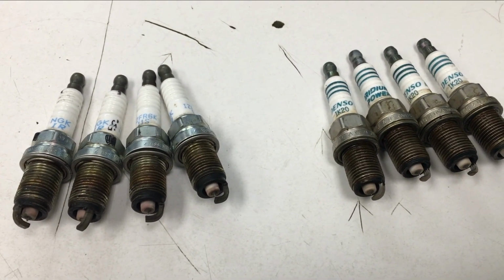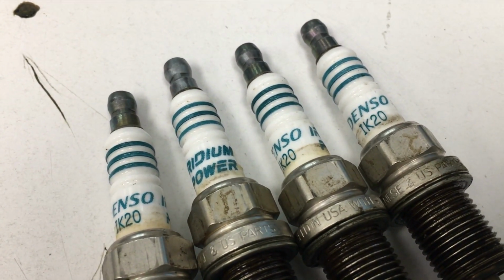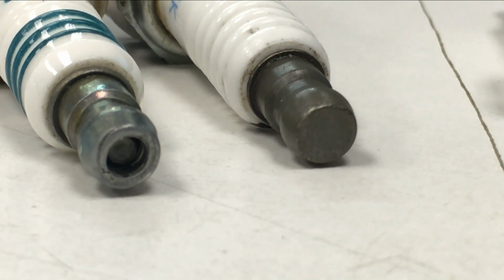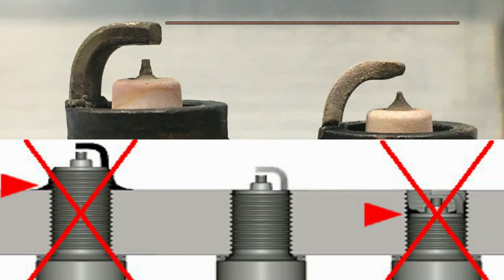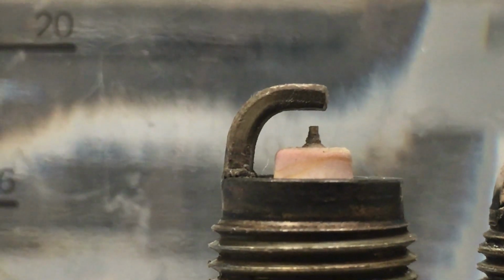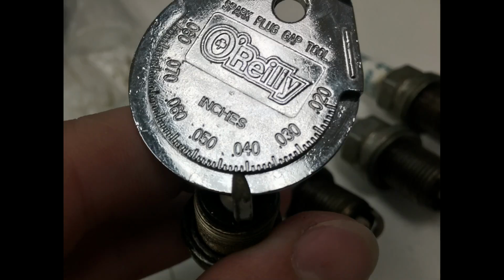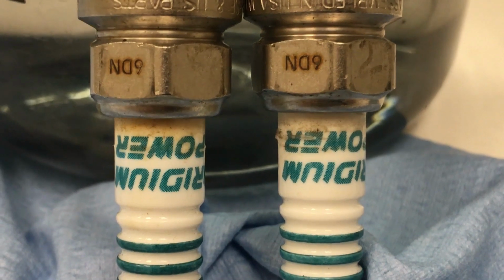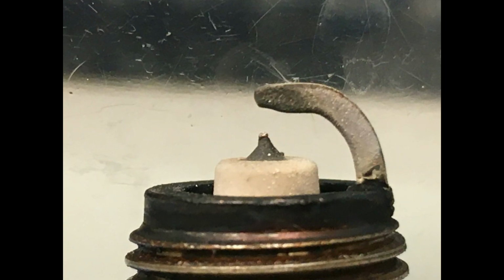NGK vs Denso Spark Plug Comparison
My Camera
My Phone
PoweDeWise Lav Mic
Vivitar Shotgun Mic
Deko Welding Auto Dim Helmet
Miller Welding Helmet
Titanium Welder